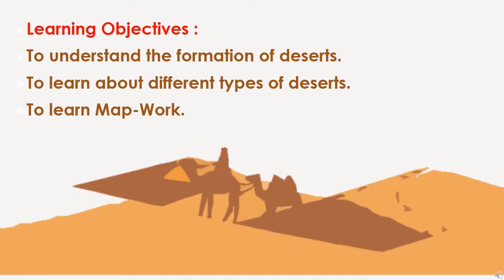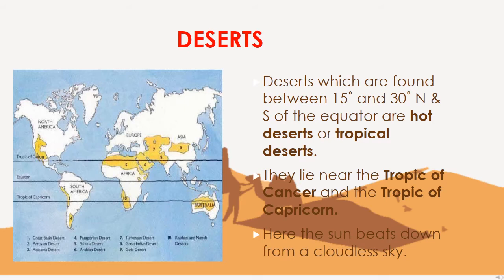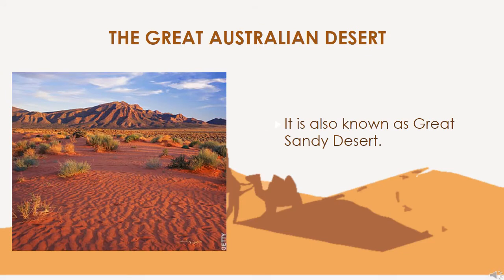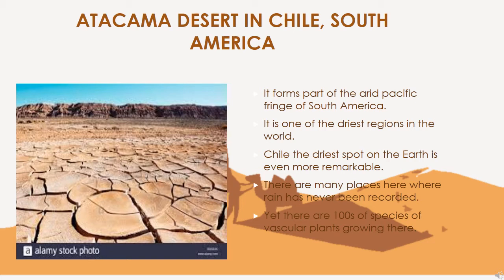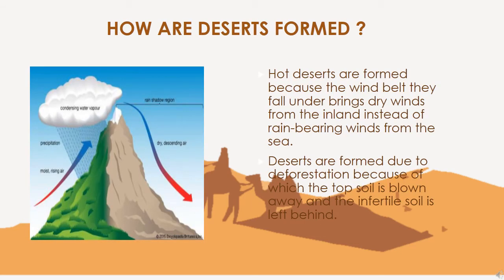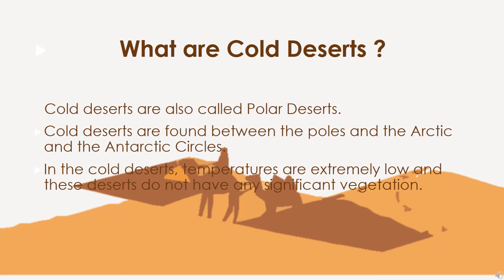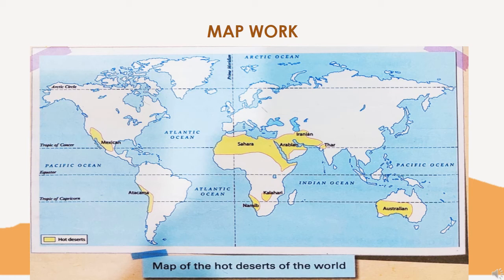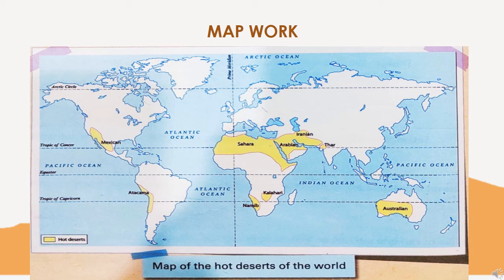Ch : 6 The Hot Deserts (Part - 1)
Mrs. Usha Vasani